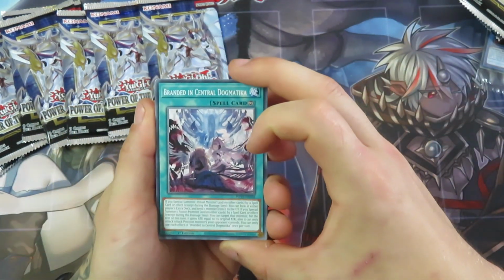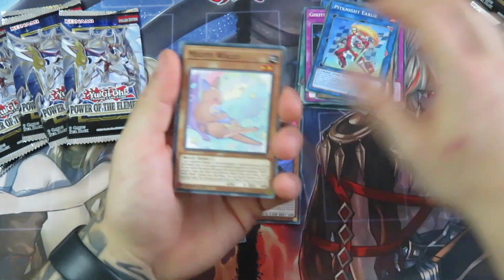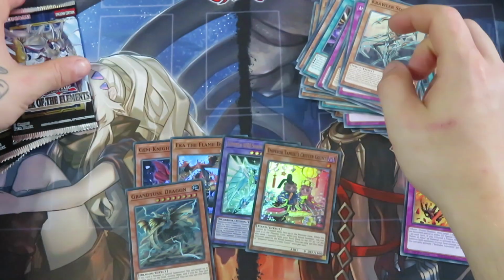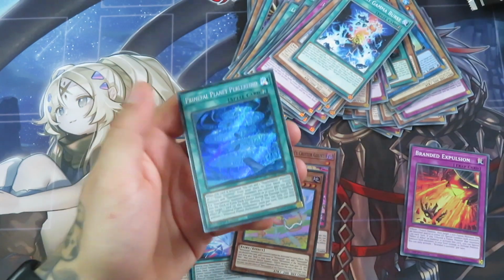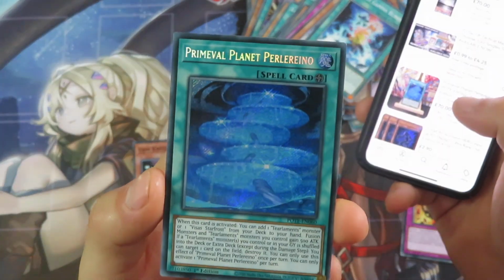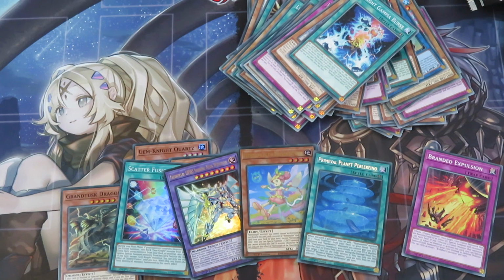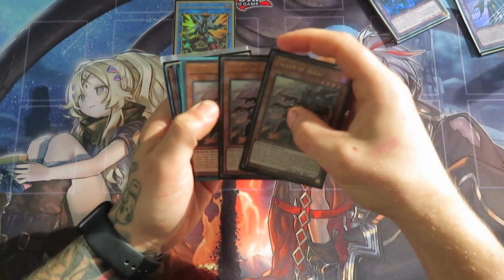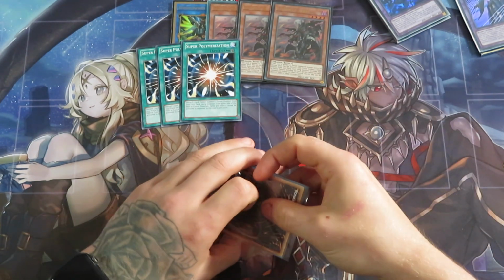NOT HOW WE PLANNED! BEGINNING YUGIOH AGAIN! EPISODE 5